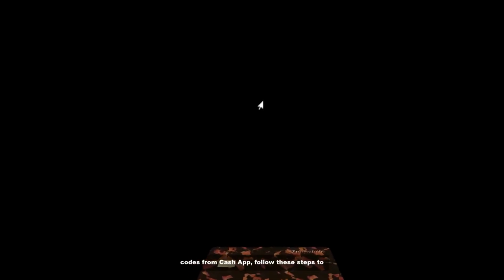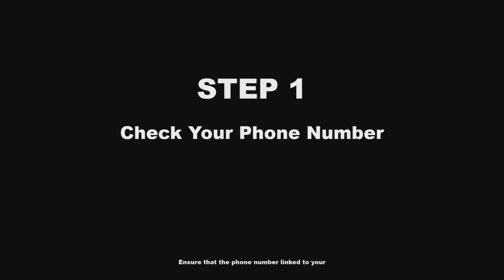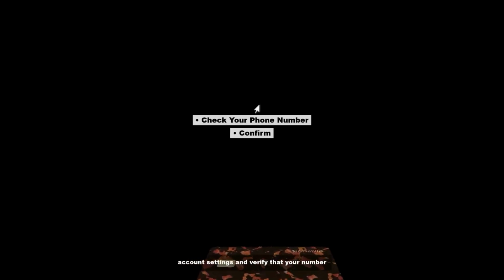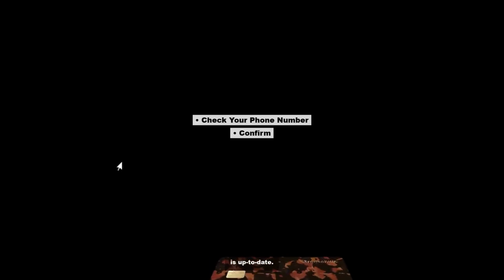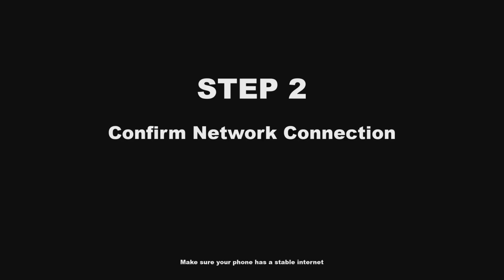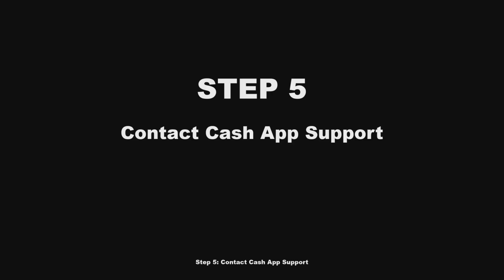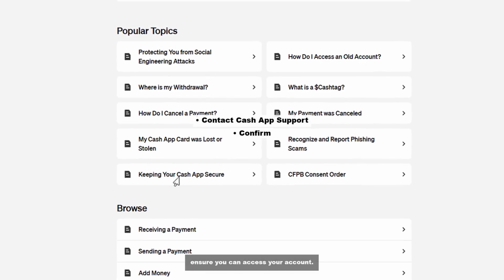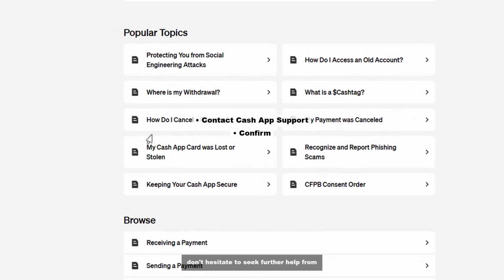How To Receive Login Codes From Cash APP 2026 (QUICK FIX)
In this video, we will show you how to receive login codes from Cash APP 2026 (QUICK FIX). If you're having trouble getting your verification codes, we will provide you with effective solutions.